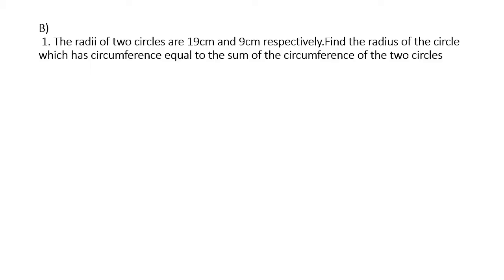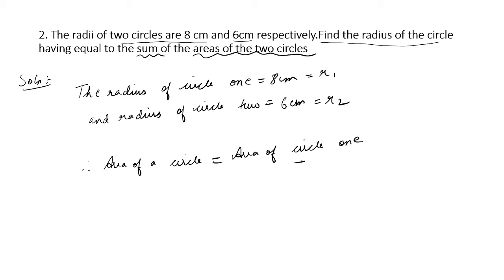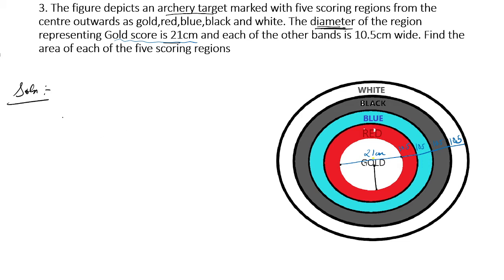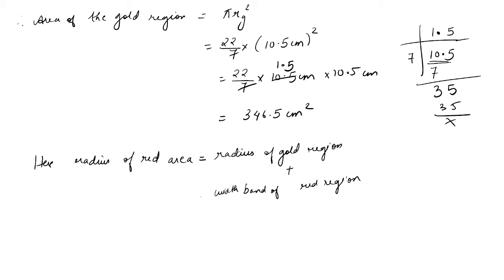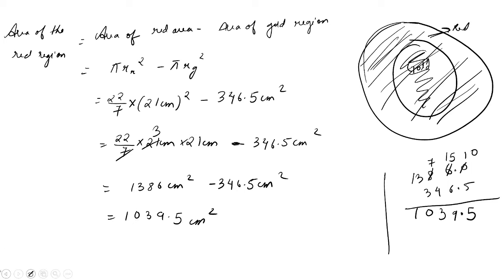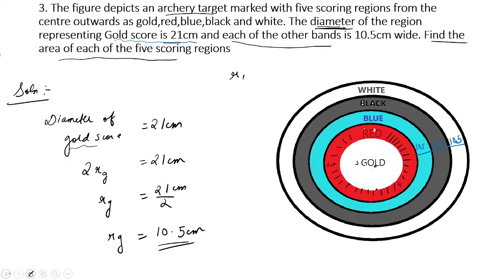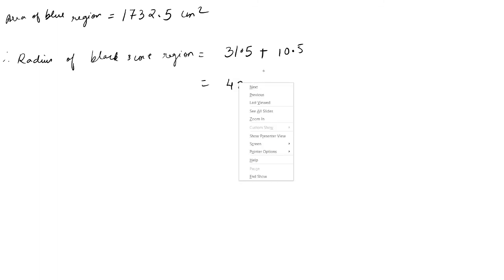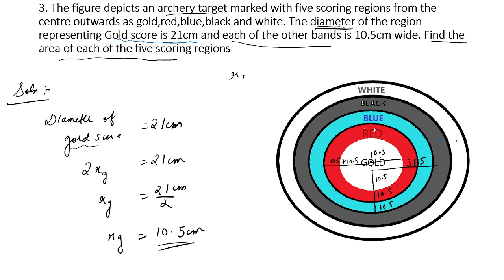MATHS(NBSE) CLASS 10 EX 12.1(Q1-Q3)